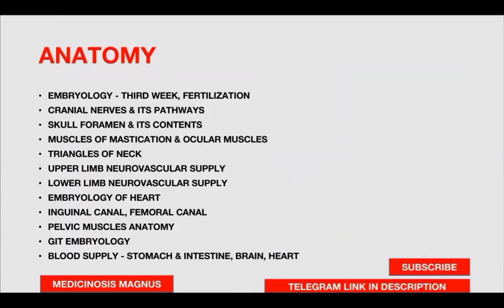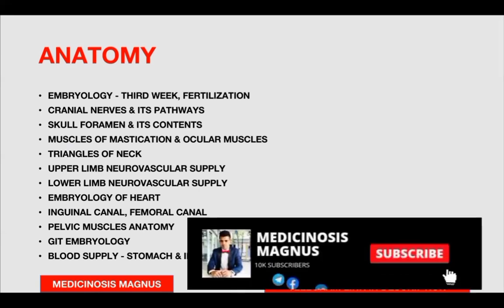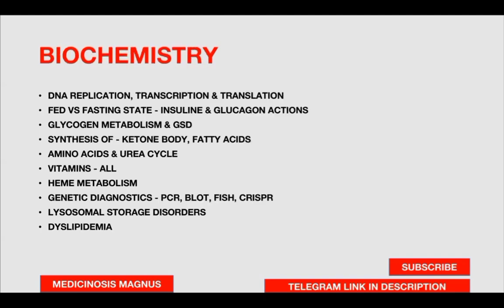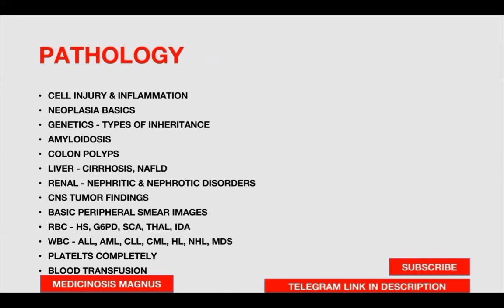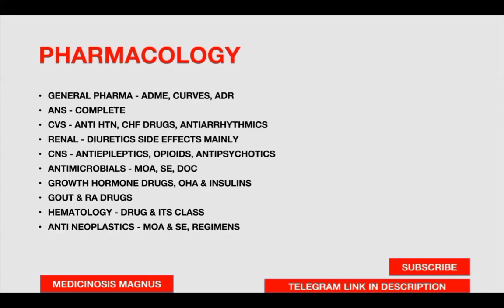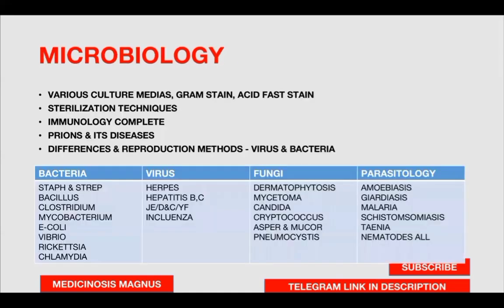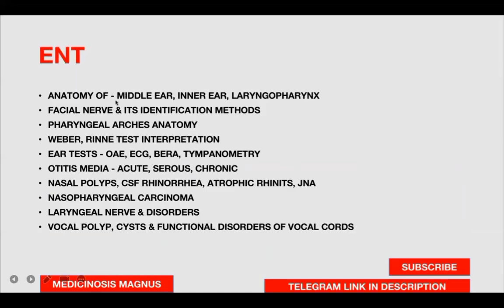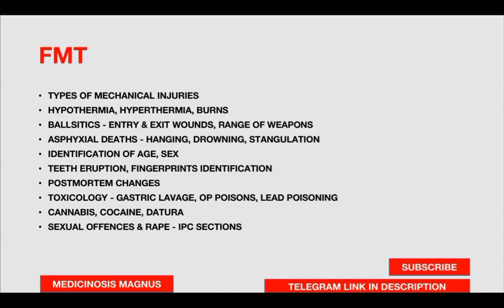FMGE - all 19 subjects repeatedly asked topics 🔥 how to score above 150 tactically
📘📗📒📓 FMGE 150 & ABOVE E-BOOK 📘📗📒📓
VERSION 2.0
Most expected topics with answers & explanations, important tables & more. Has all 19 subject topics.
15 test series
Plus 1000 one liners Q&A
Cost 450rs

Cost - 250rs

Cost - 250rs

Cost - 250rs

📗📒📓 UPSC CMS A to Z E-BOOK 📘📗📒📓
VERSION 2.0
Completely everything about the exam, with important topics & answered explanations for it, last 10 year paper with answers marked, secret tips to solve the questions & more
16 free test series and 1000 one liners
3 Practice tests
2 Mock exam
Cost - 499rs

📗📒📓 INI-CET & NEET PG PREPARATION E-BOOK 📘📗📒📓
VERSION 2.0
Most expected topics with answers & explanations, important tables & more of all 19 subjects.
15 test series
Cost 450rs

📗📒📓 KERALA PSC MEDICAL OFFICER EXAM PREPARATION E-BOOK
-Previously tested topics discussion
-15 free test series
- 500 One liners
-2 mocks
Cost - 430rs

📗📒📓 MRB PREPARATION E-BOOK
-15 free test series
-One liners
-Previous year questions
-Tamil topics
Cost - 430rs

📚 USMLE First Aid book 📚
Can be used for NEETPG and INICET revisions

📚FMGE solutions 7th edition link📚

📚 Books for NEET PG / INICET exam preparations 📚

1) Neet Pg crystal clear next level preparation by Apurv Mehra

2) Neet essence by Pritesh Singh

3) Neetpg entrance exam by Edugorilla

4) Neetpg most common list by Tanmay Mehta

5) Neetpg priority topics by Vaibhav thakare

6) Ini cet essence by Pritesh Singh

7) Last minute revision points by Egurukul

📚 Books for UPSC CMS / ESIC IMO exam preparations 📚

1) Comprehensive solutions by Afsar Khan

2) Comprehensive guide to Upsc cms by Prasad

3) Rapid digest Upsc cms by Tapas

4) Target Upsc cms by Kamal kv

5) Upsc cms 2020 solved paper by Singaram

📚 Books for FMGE exam preprations 📚

1) Fmge solutions by Deepak Marwah

2) Rapid review series for Fmge by Dams

3) All in one for Fmge by Mist

4) Last minute revision points by Egurukul

💟 1) 3M LITTMANN Classic III Monitoring Stethoscope, Black Edition

💟 2) Pulse oximeter

💟 3) BP apparatus (Sphygmomanometer)